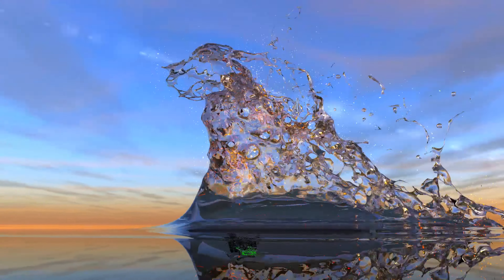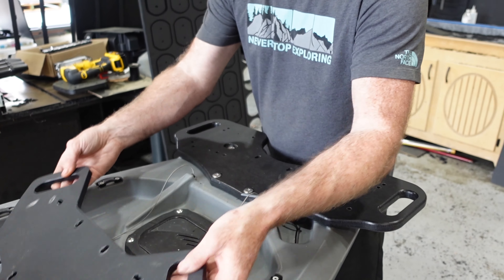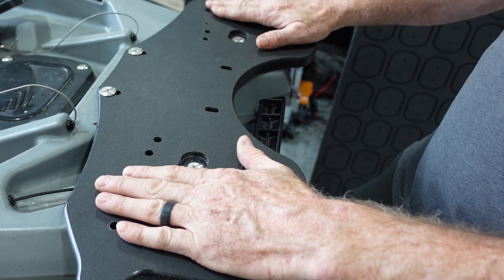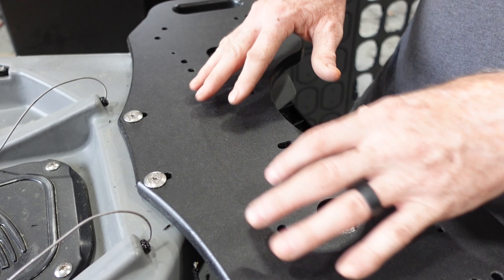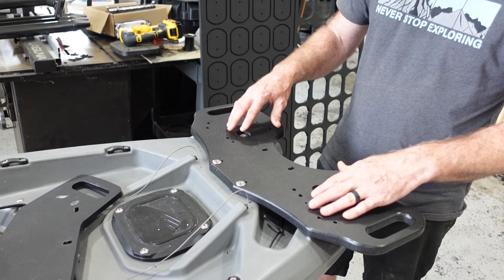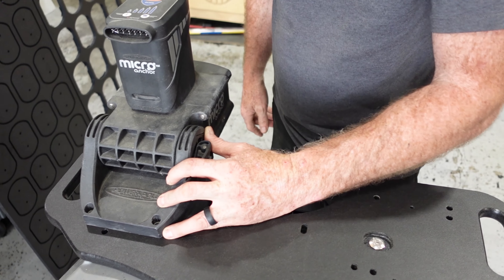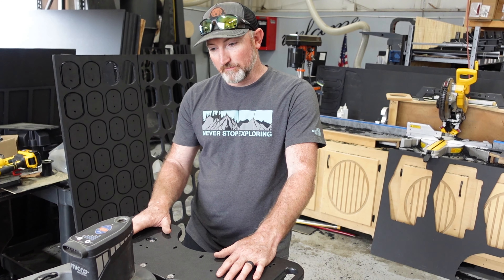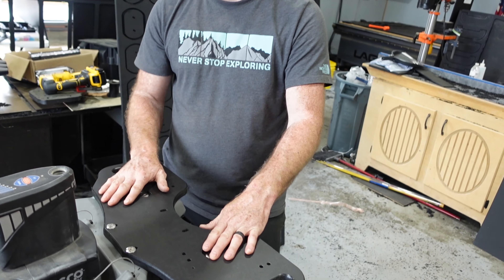One Objective 3Way RVR119 Rear Plate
In this video James goes over how to install the One Objective 3way rear mounting plate for the Bonafide RVR 119.